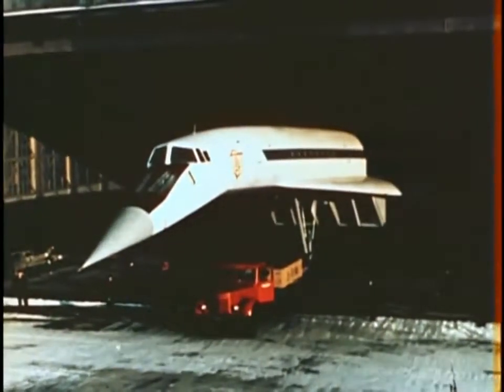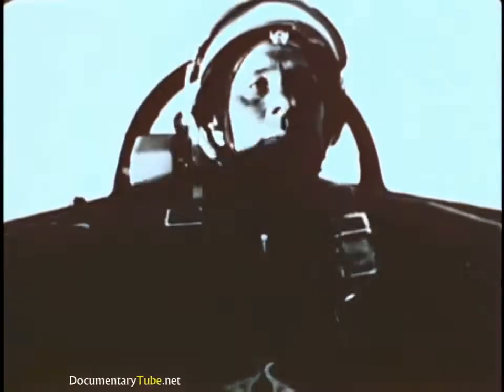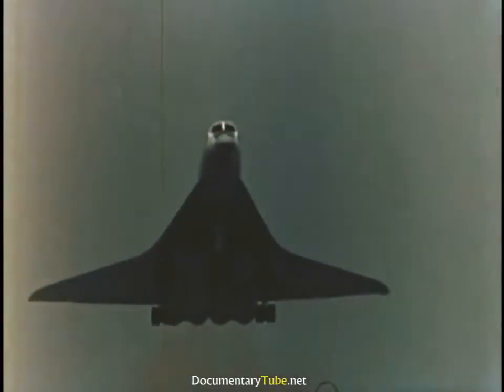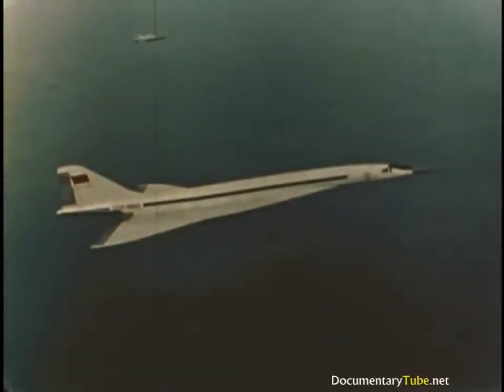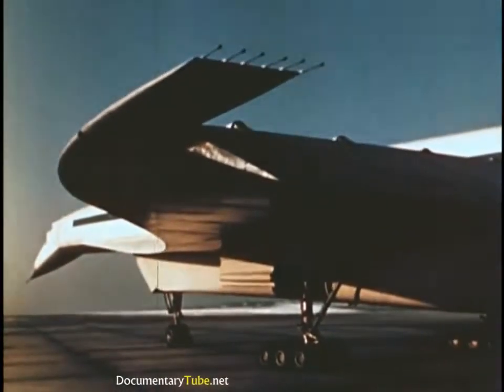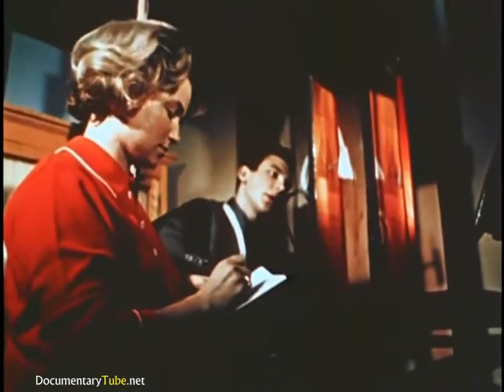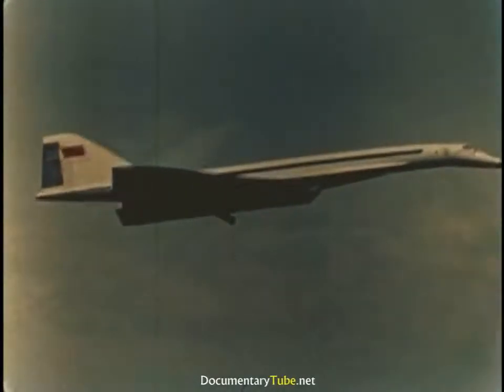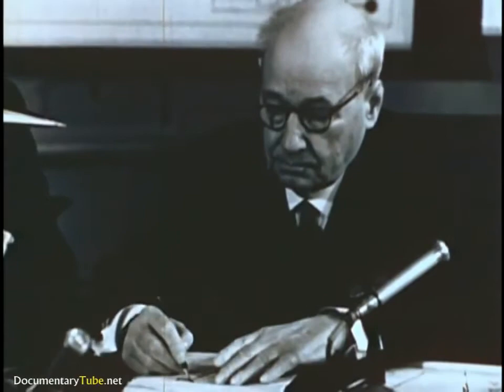The Russian Supersonic Tu 144 ()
This documentary film is about the Soviet Tu-144 one of the most powerful jet liners with a top speed of mach 2.3 ending with a crash landing in 1978 just after takeoff.

The Tupolev Tu-144 is commercial supersonic transport aircraft (SST)...This is the first supersonic transport aircraft and one of only two SSTs to enter commercial service, the other being.